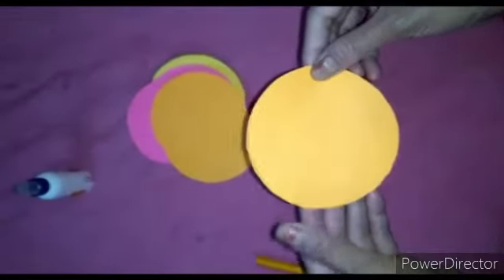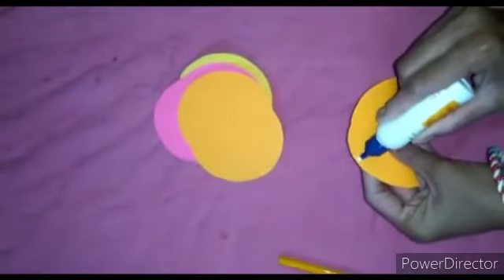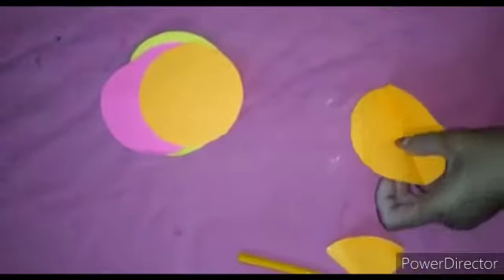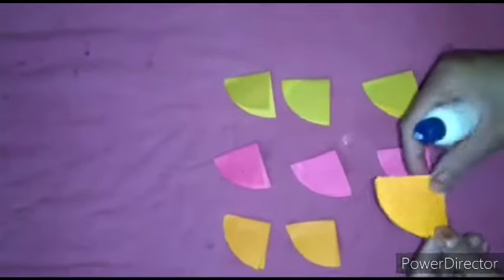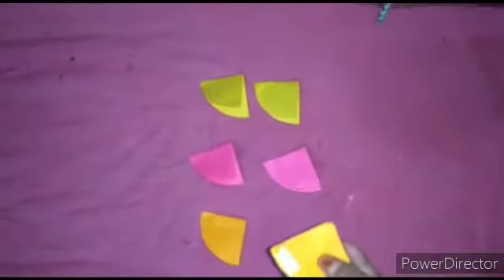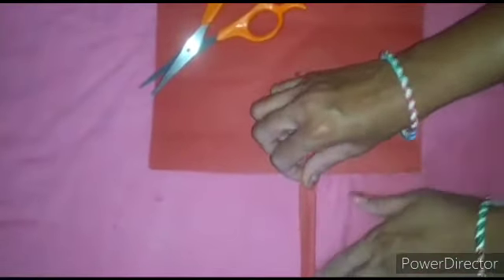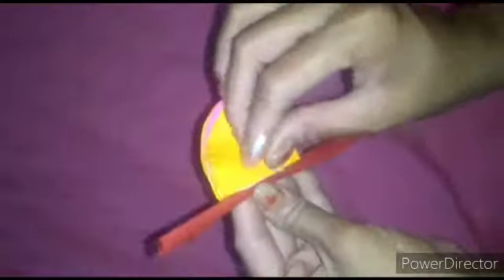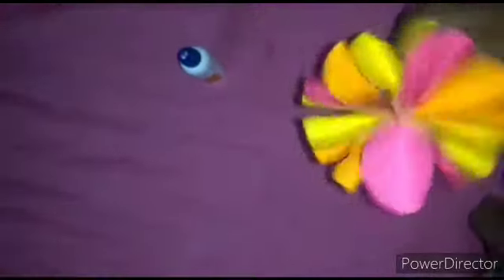Raincoat and umbrella day☔☔☔